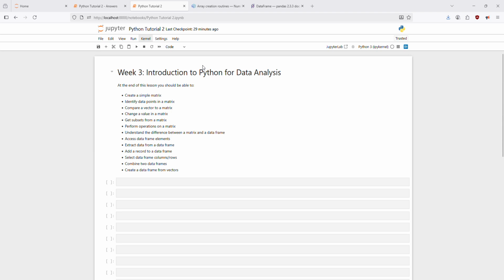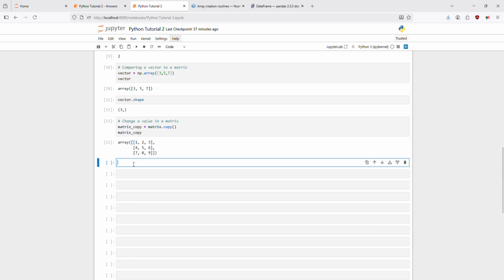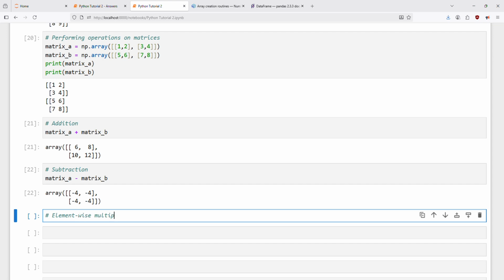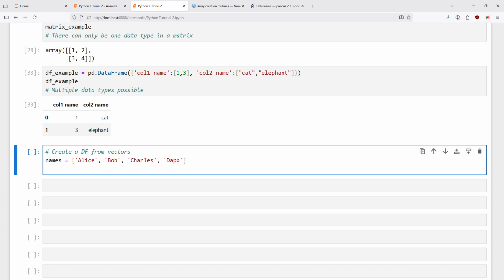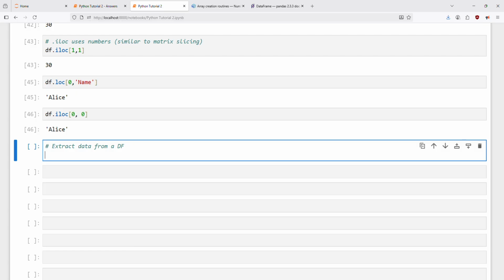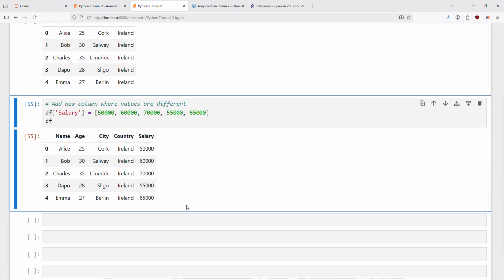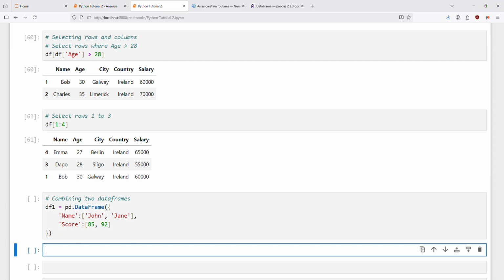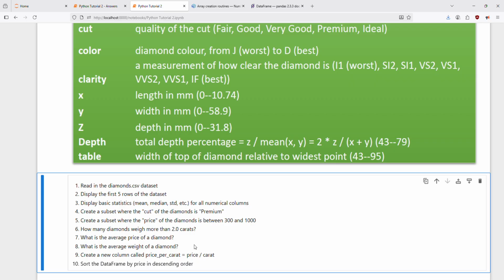Python for Data Analysis Tutorial 2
Introduction to working with matrices (using NumPy arrays) and dataframes in Python.